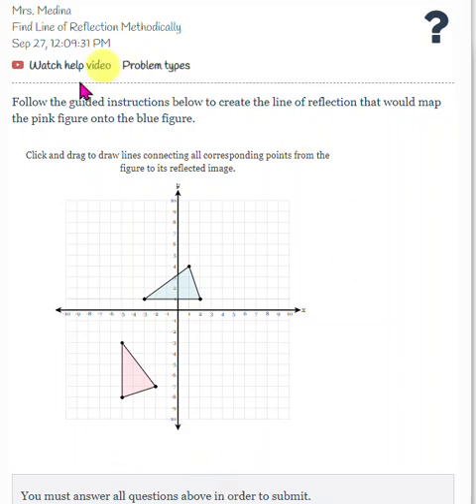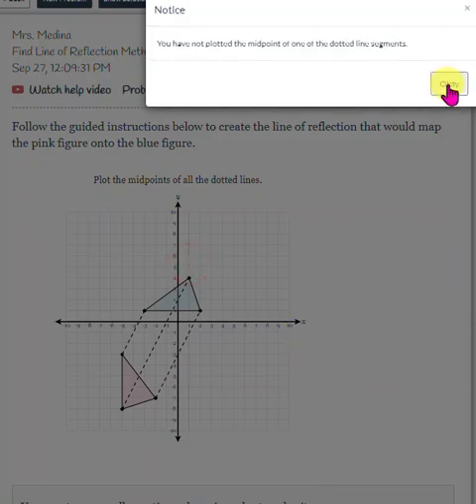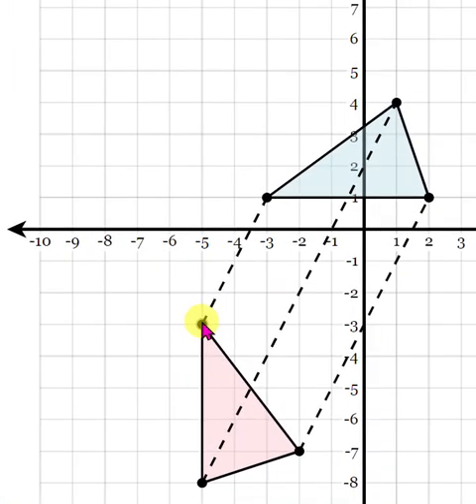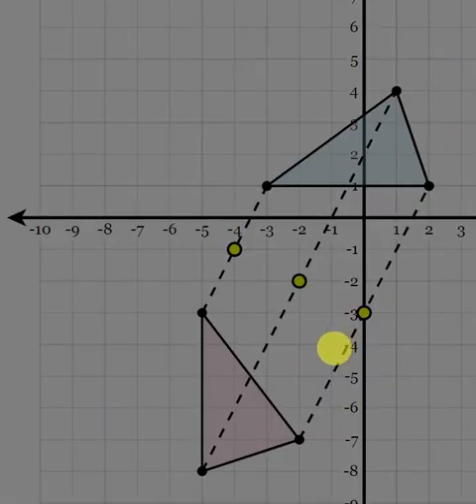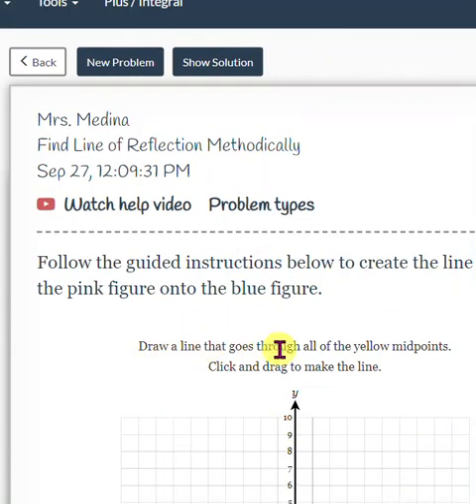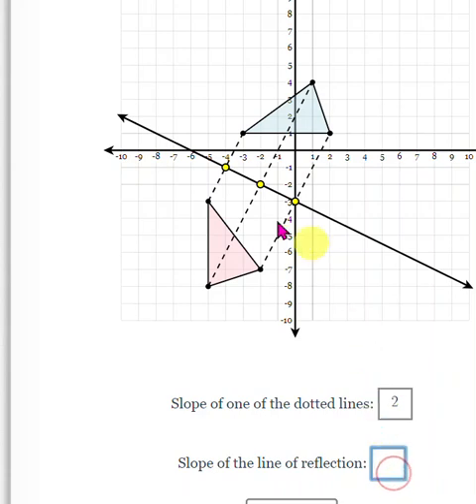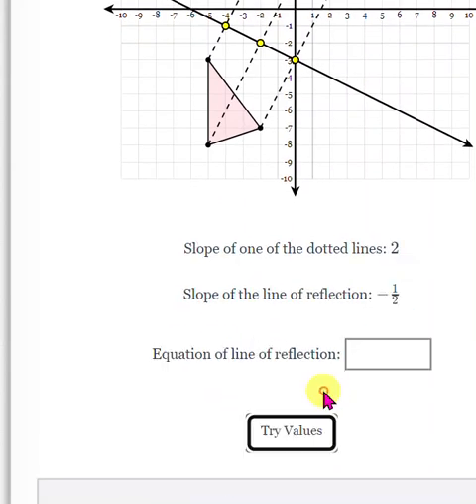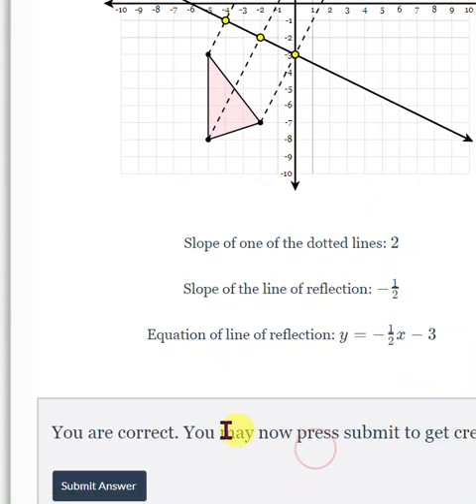G13 Help Video